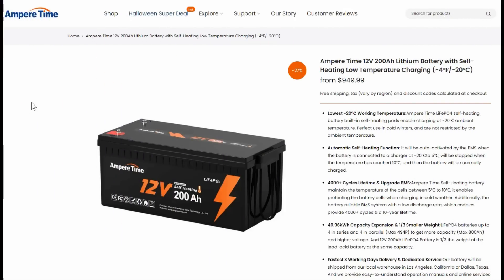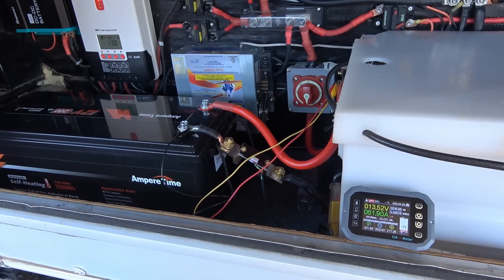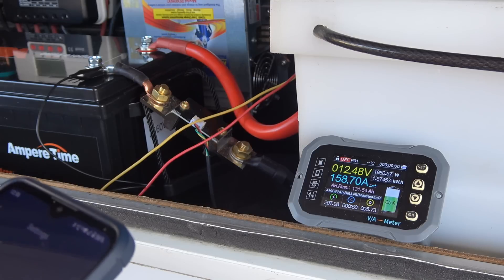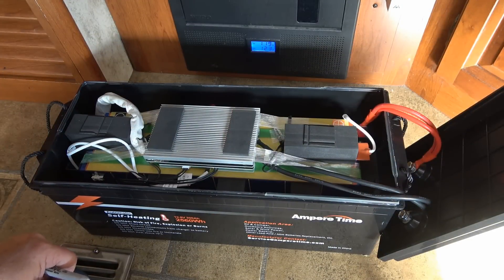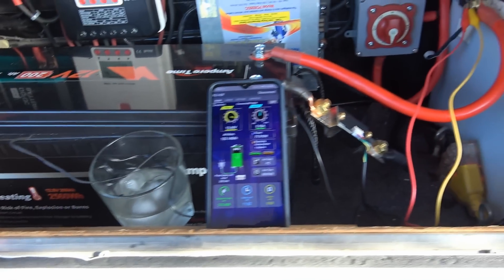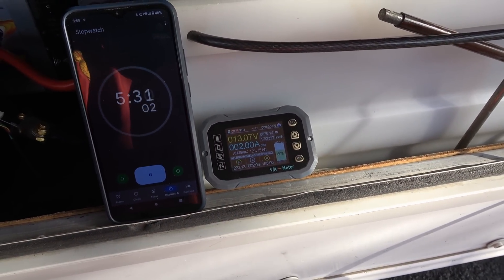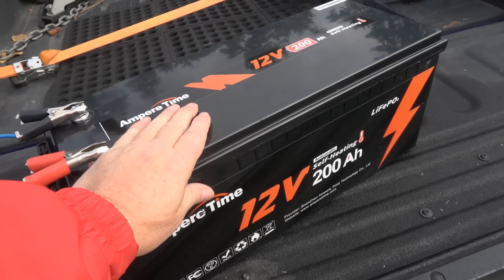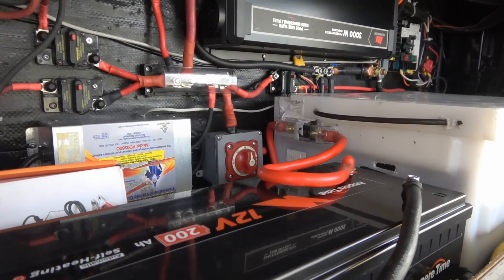Demos & Review - Ampere Time 12V 200Ah (Self-Heating) Lithium Battery - Low-Temperature Charging!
Amazon Canada

In this video, I review the Ampere Time 200Ah 12V lithium battery with self-healing capability. Low temperature charging down to -4F/-18C. I also test out one of their 20-amp lithium battery chargers.

Overall I found the battery to be pretty well built, given the comparatively low cost. Everything tested OK except for an issue with the max-rated discharge current of 100A. In my test, I could go as high as 200 amps. Ampere Time tech support told me that the lithium cells are rated at 200 amps, and the BMS may allow up to that if it's not running too hot. But it's not recommended to preserve long-term cell life. The BMS will stop charging if it senses its temperature is too high.

Here is a list of my pros and cons.

*Pros*
Self Heating for Charging as low as -4F
Popular Brand on Amazon with thousands of reviews
Detailed Manual with excellent illustrations
Sell their own Lithium chargers

*Cons*
No Bluetooth app
Only a 5-year warranty with a China-based company
The case lid is glued shut
Lithium Cells are embedded in foam epoxy
Only tape holding BMS in place
Max rated discharge amperage is only 100A

*Fair Disclosure* I received complimentary review samples at no charge.